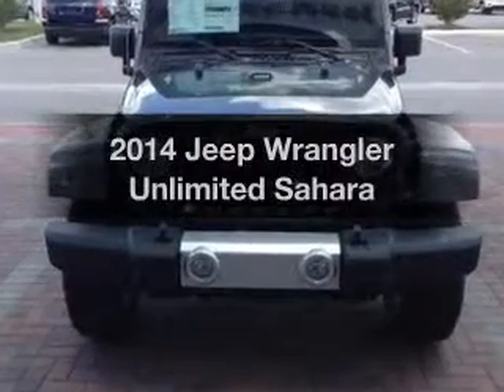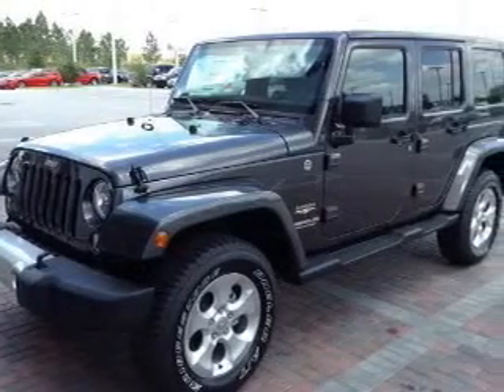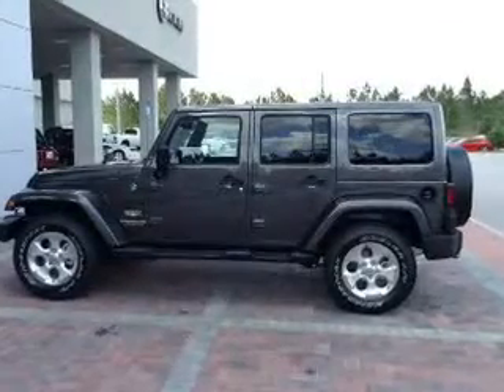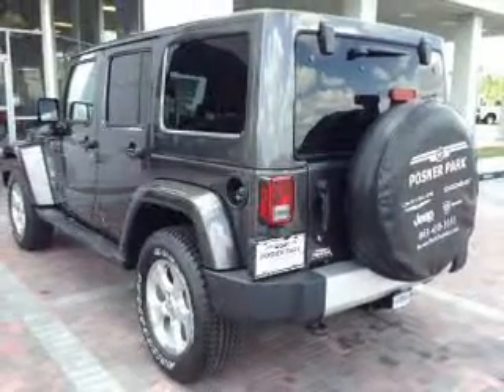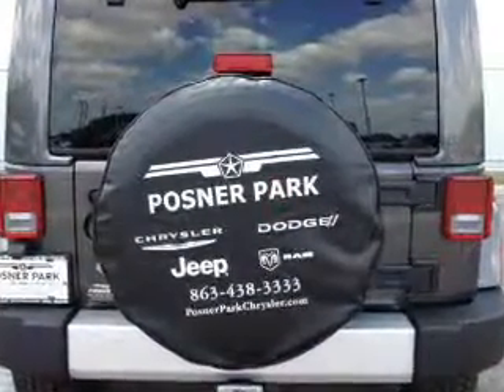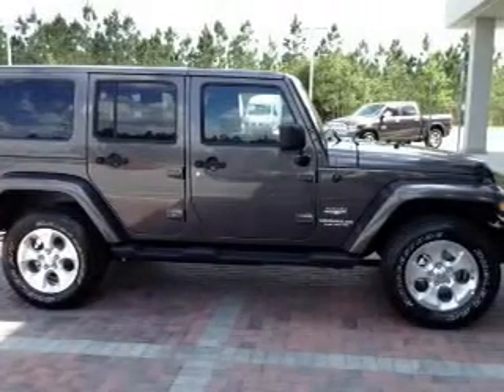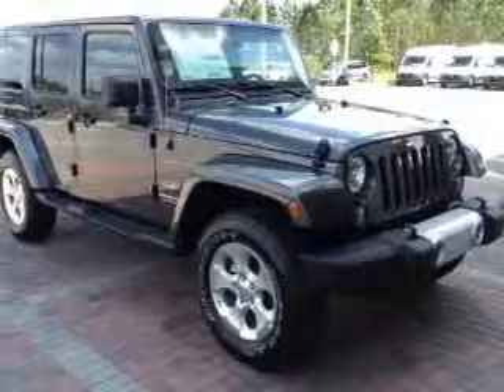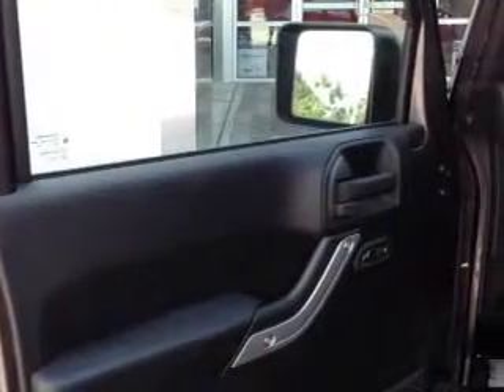2014 Jeep Wrangler Unlimited - Davenport FL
Year: 2014
Make: Jeep
Model: Wrangler Unlimited
Trim: Sahara
Engine: 3.6 liter 6 cylinder 24 valve
Transmission: 5-Speed Automatic
Color: Granite Crystal Clearcoat Metallic
Mileage: 6
Address:
42650 US Hwy 27